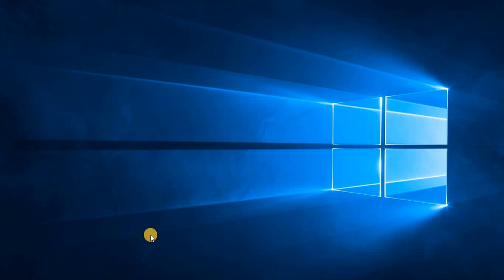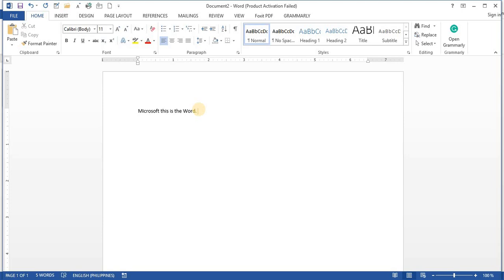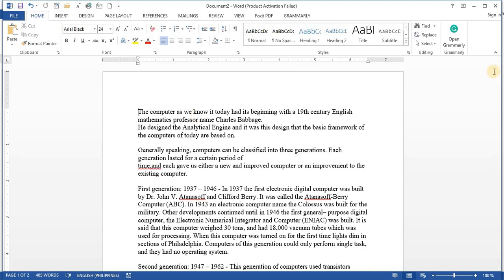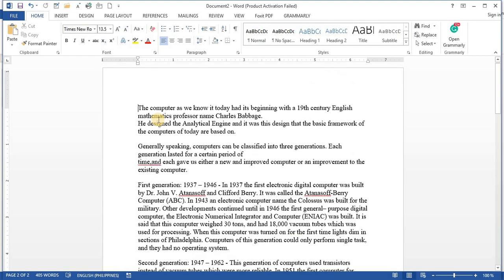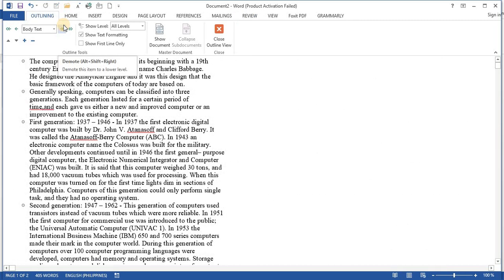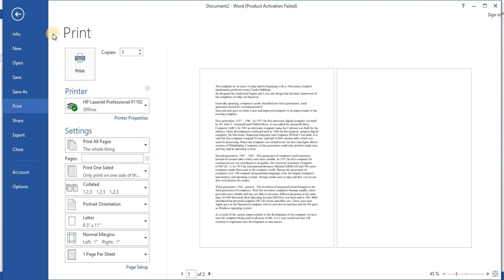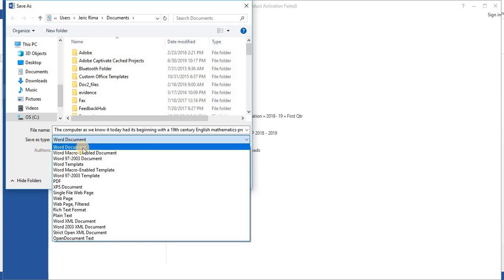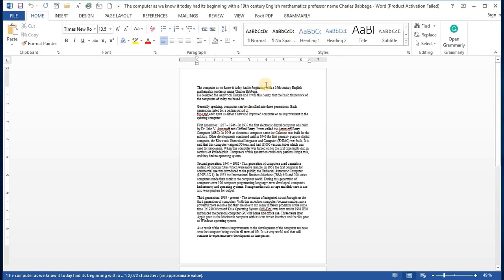Microsoft Word 2013 Tutorial - Creating a New Document [LESSON 1]